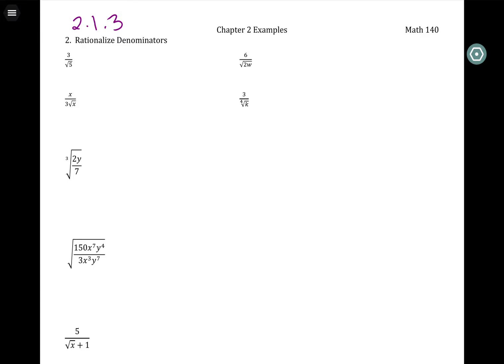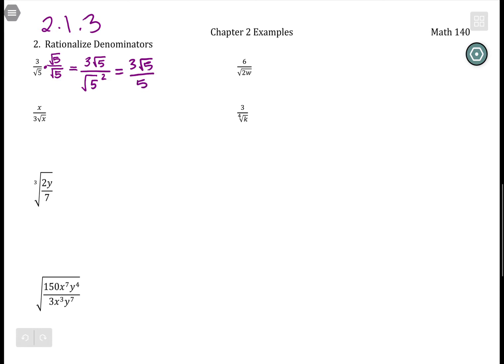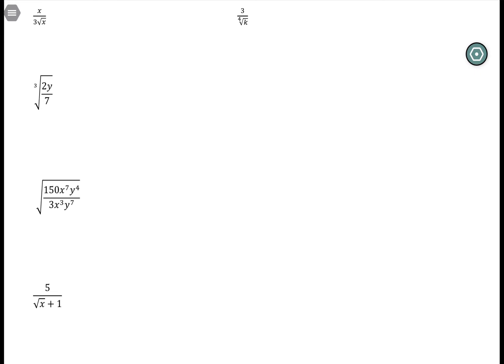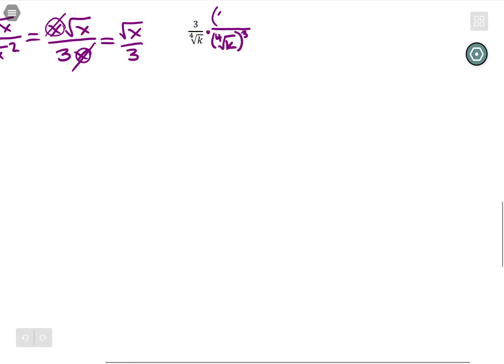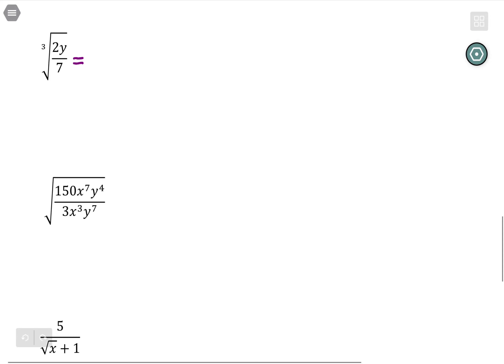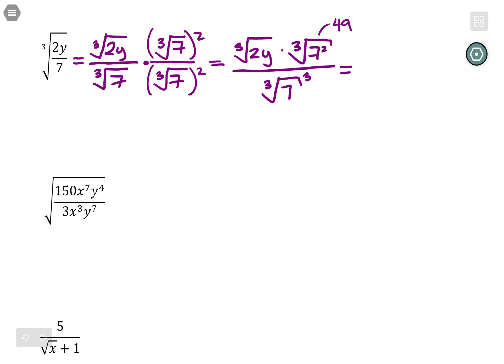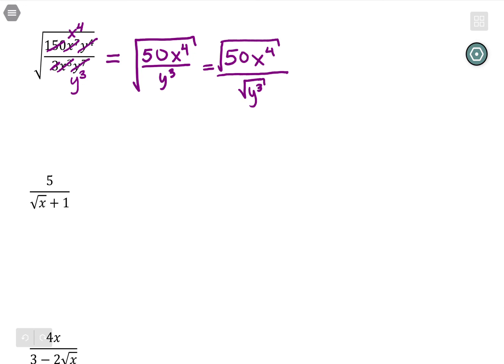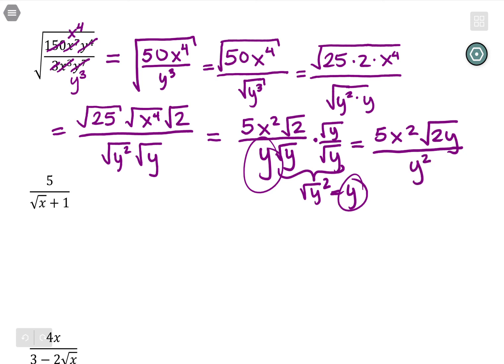M140 2 1 3 example 2p1